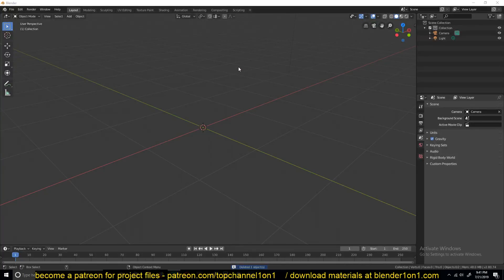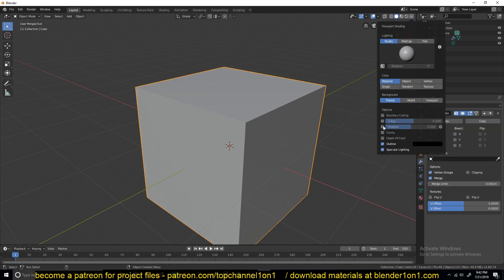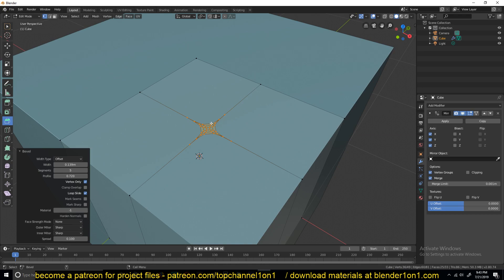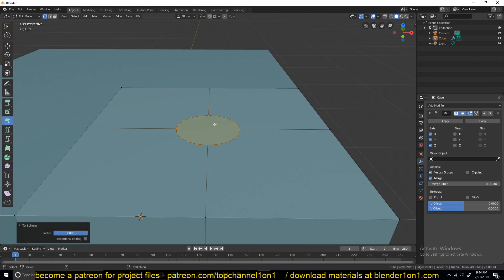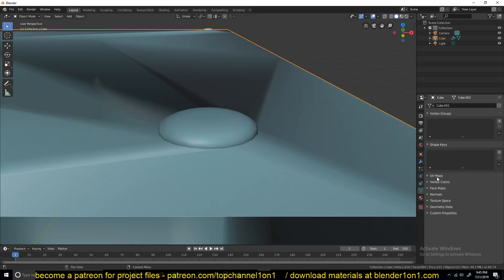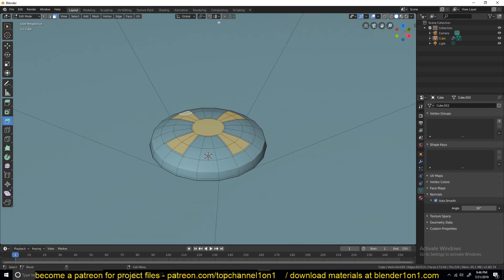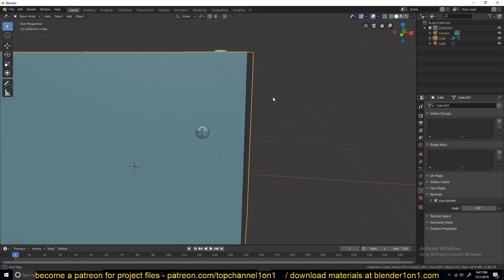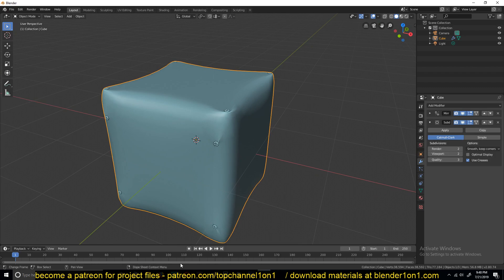blender 2 8 daily tip add small details to hardsurface modeling